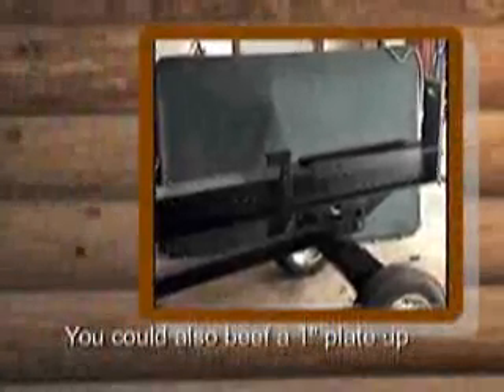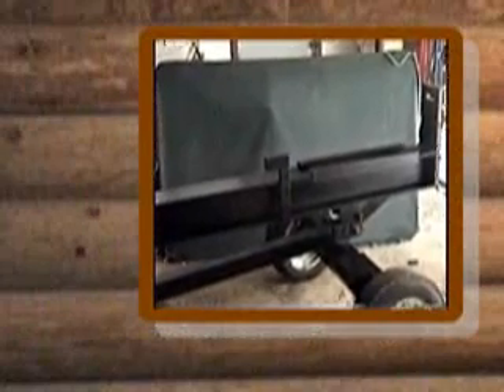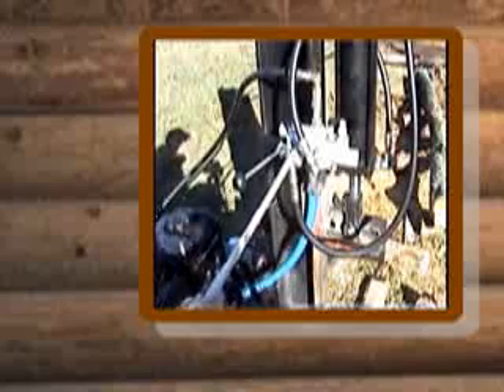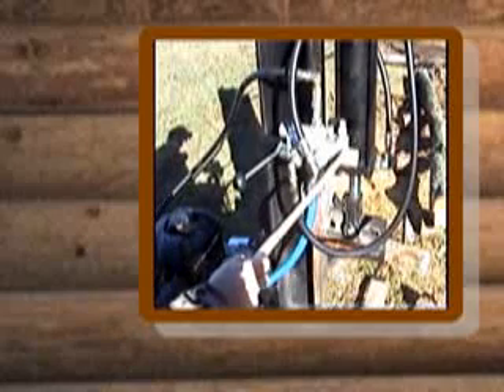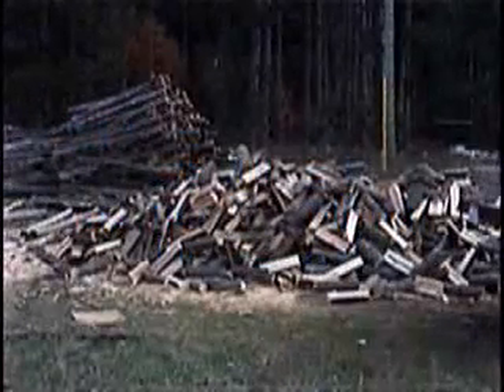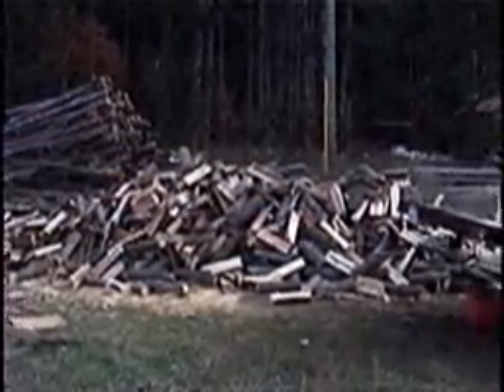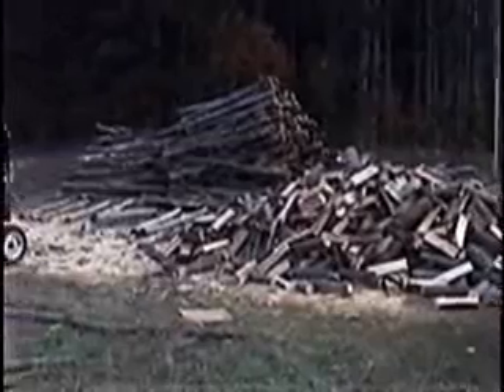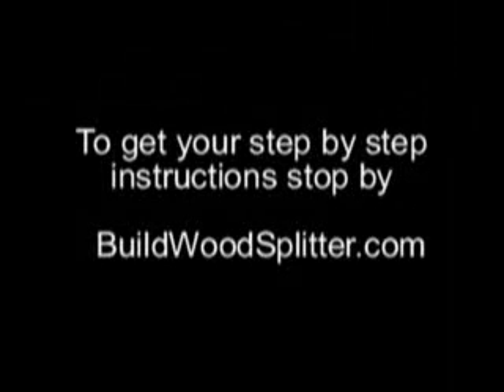Home Made Log Splitter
Home made Log Splitter work, and work, and work